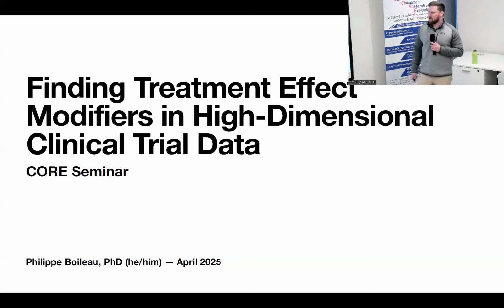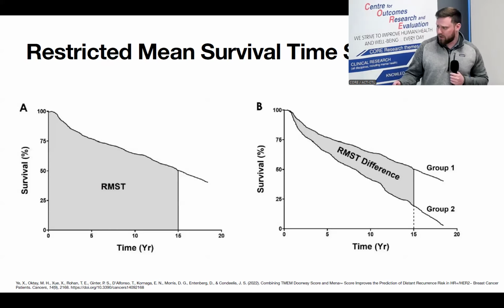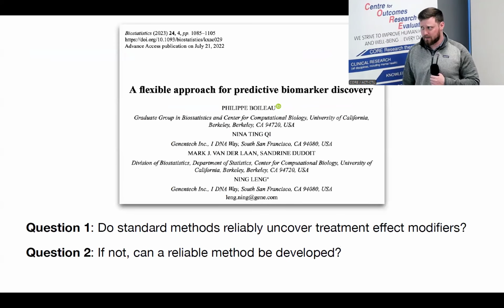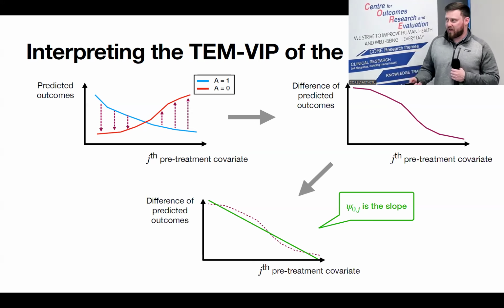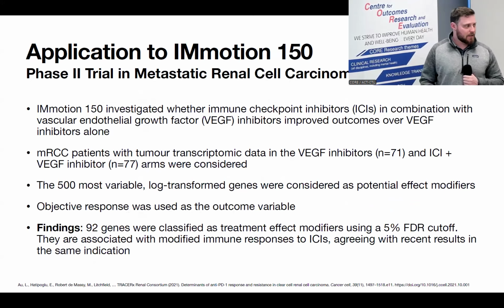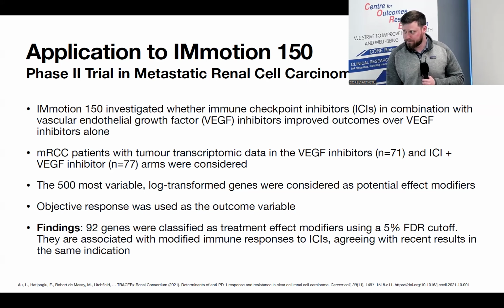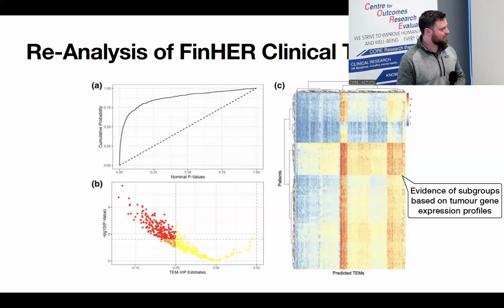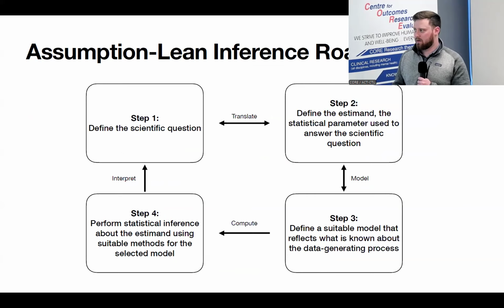CORE / ACT-CTU Seminar - April 16, 2025 - Philippe Boileau, PhD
Title: Finding Treatment Effect Modifiers in Clinical Trial Data

Presenter: Philippe Boileau, PhD
Assistant Professor
Departments of EBOH and Medicine
McGill University